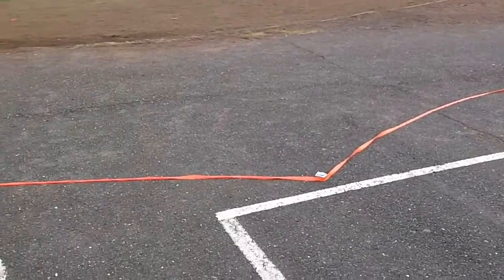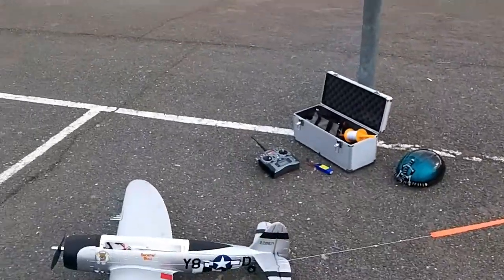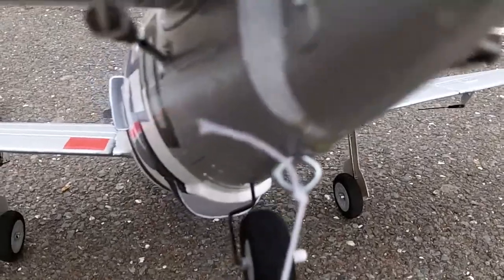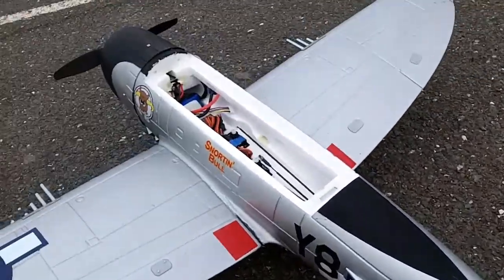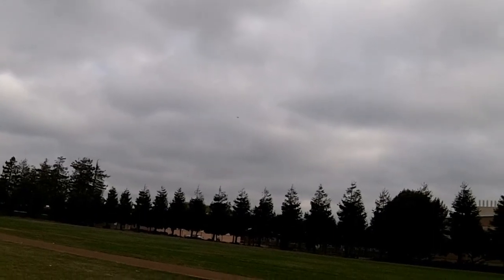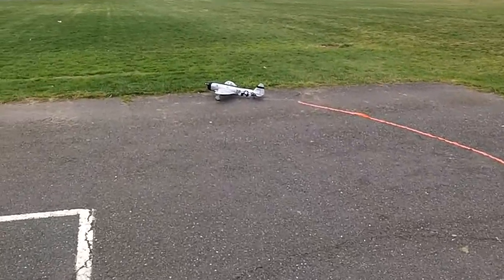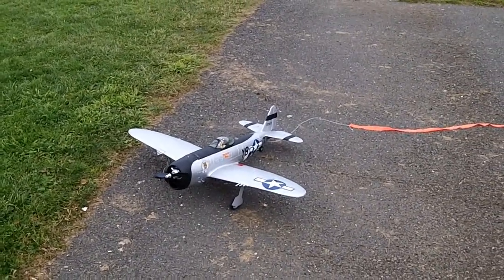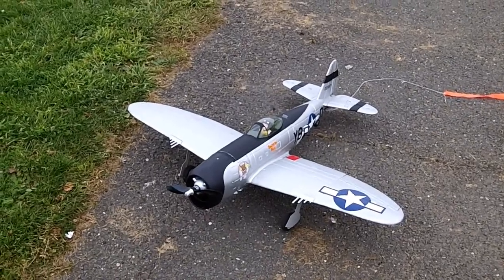Streamer challenge P-47 with friends on Off Topic Champ thre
Bluhammer flies his PZ P-47 in a friendly longest streamer challenge with the boys on the Off Topic Champ thread RCGroups site. Dec. 18 2011, SF Bay Area California USA.